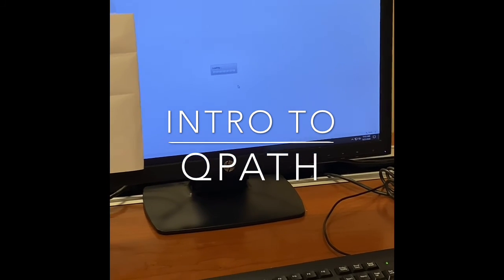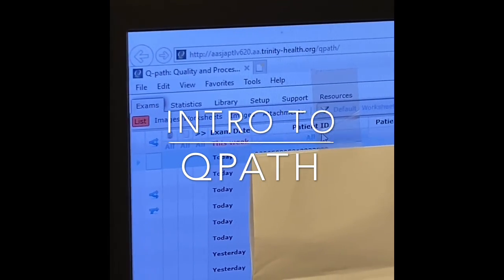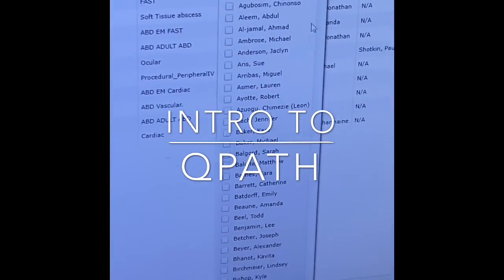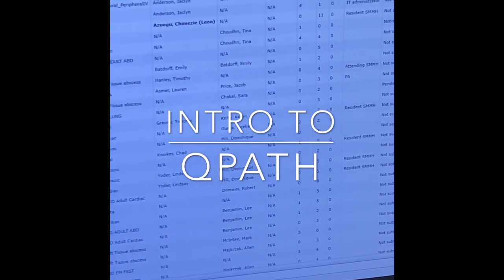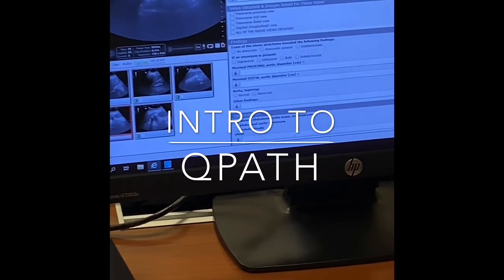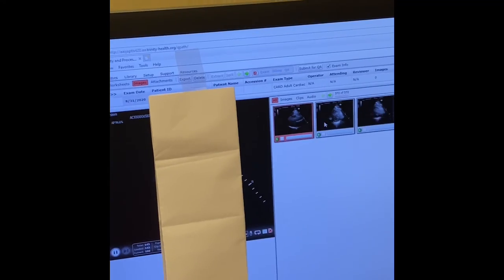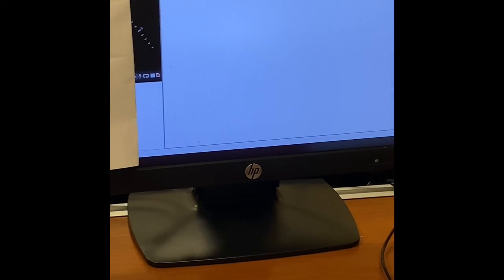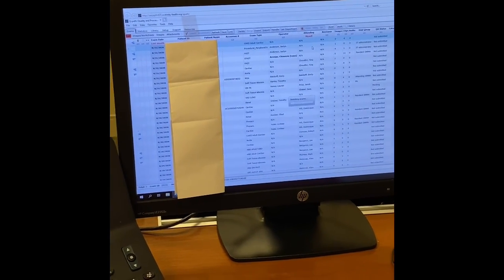Intro to QPATH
How to use Q path for ultrasound logging and review.